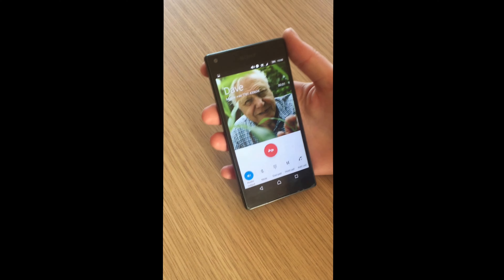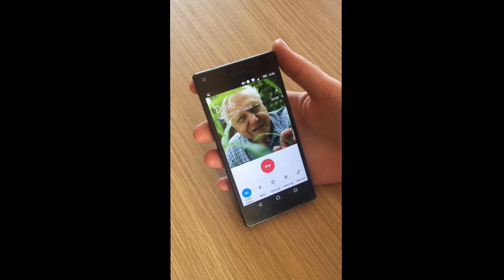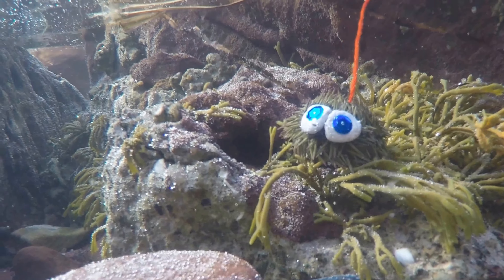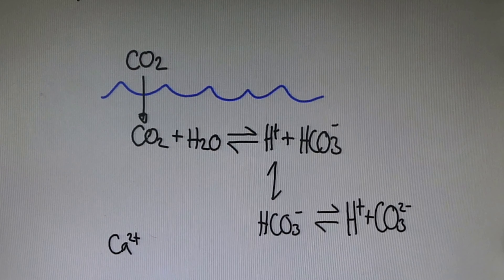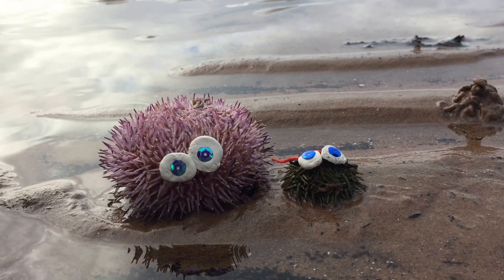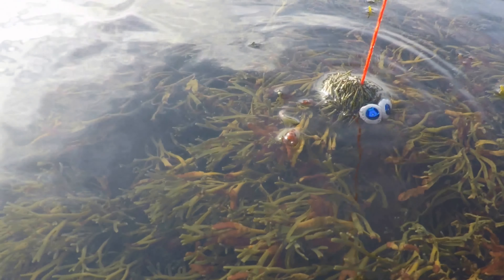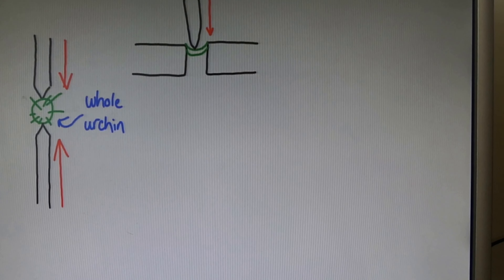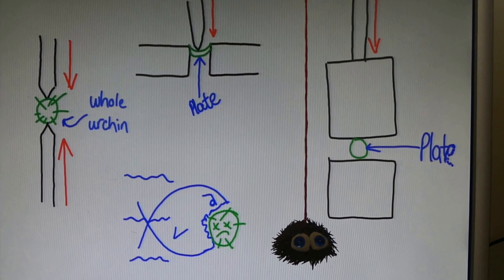Hot Urchins on Acid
David Urchinborough discusses the results of Collard et al.'s study on the impacts of ocean acidification and warming on the skeletal mechanical properties of the common sea urchin Paracentrotus lividus from laboratory and field observations.

Group C scientific video.